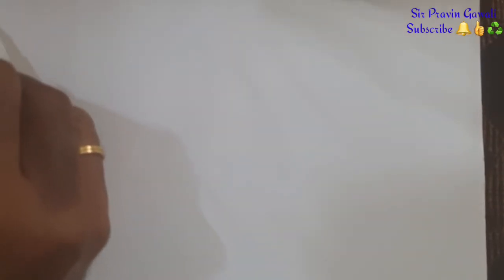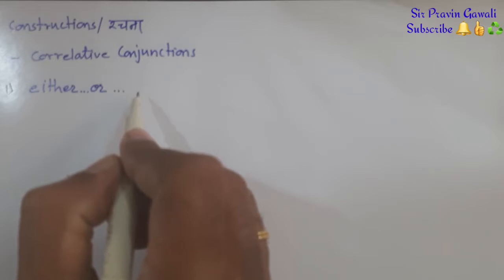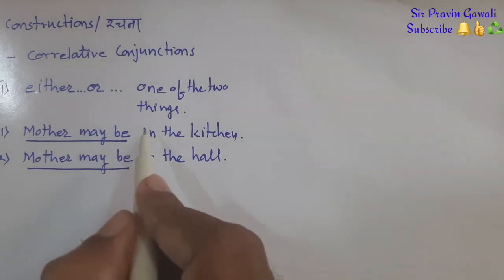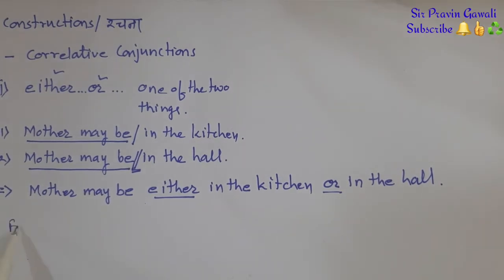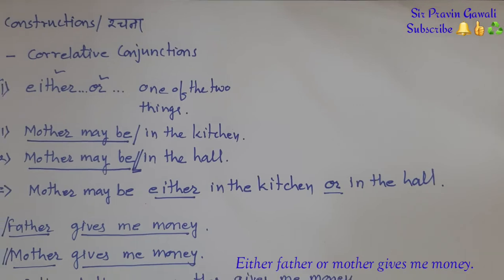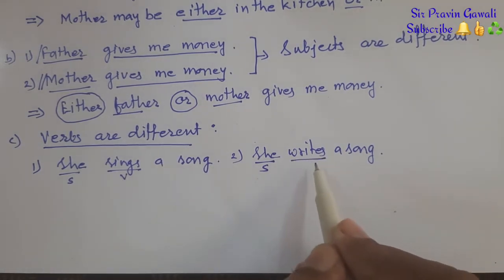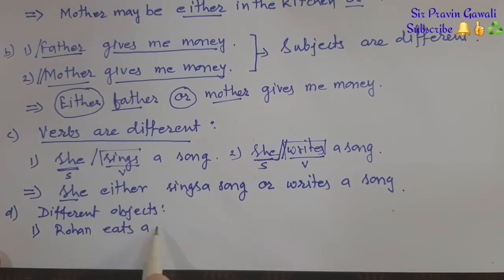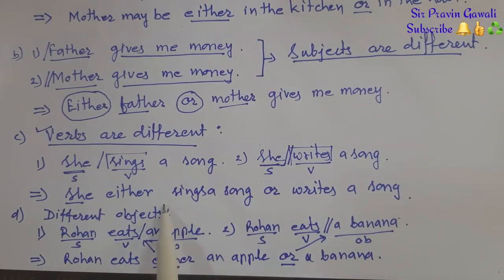mahatet.in/English Grammar/ either..or/ sentence construction/ English paper 1 & 2